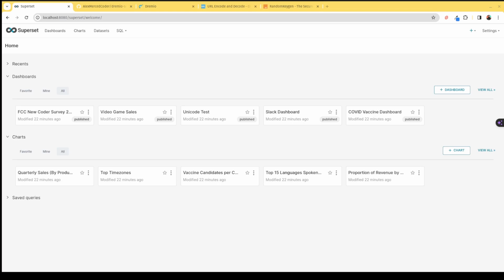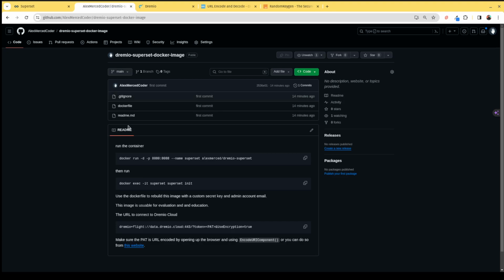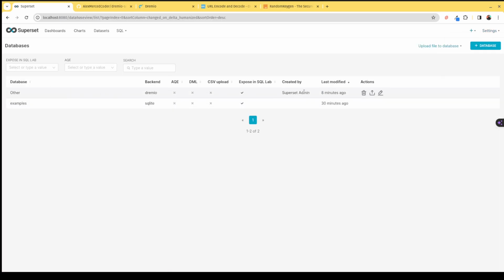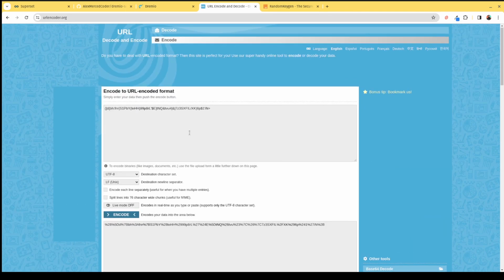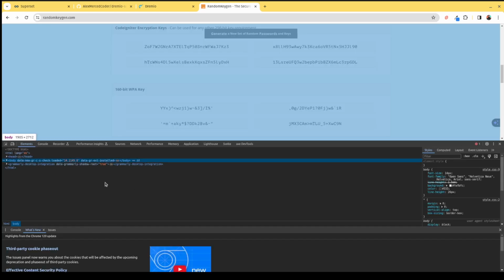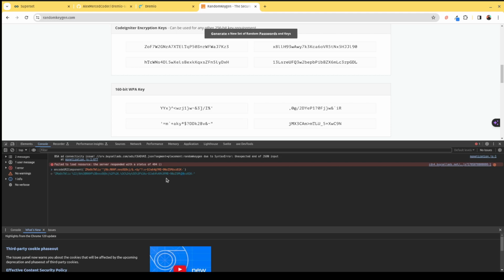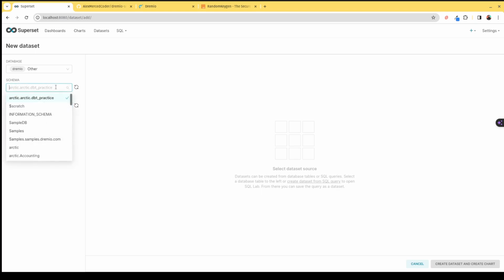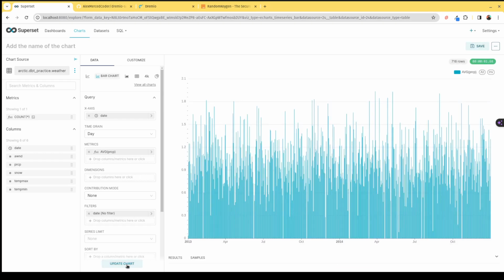Apache Superset & Dremio: How to Run Superset from Docker and Connect to Dremio Cloud